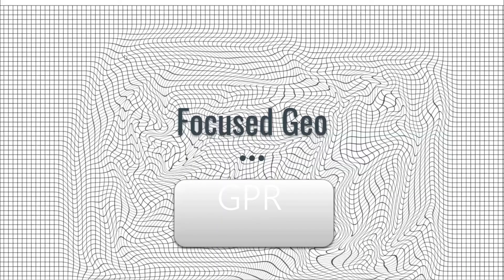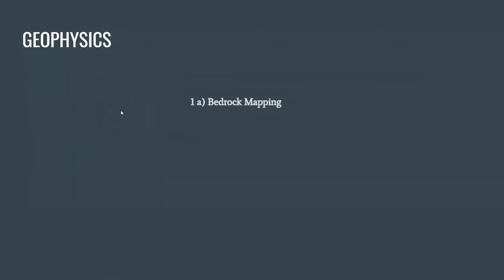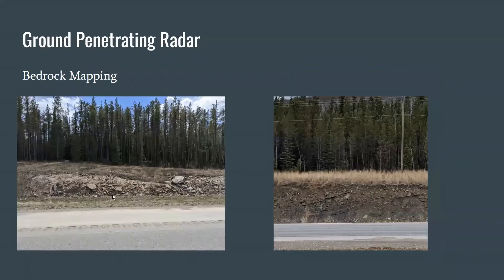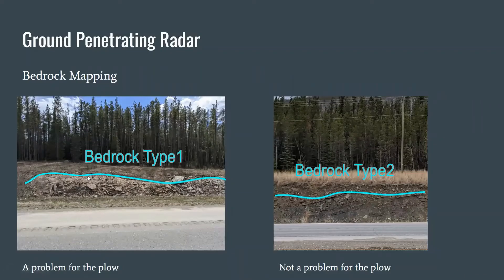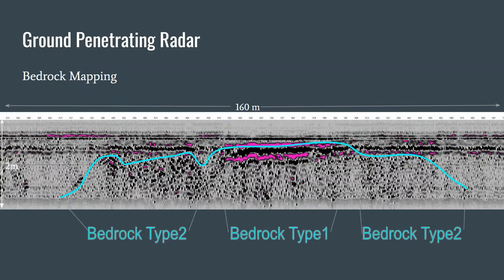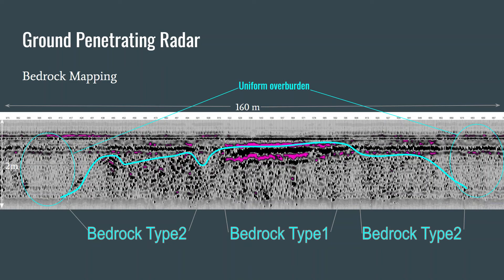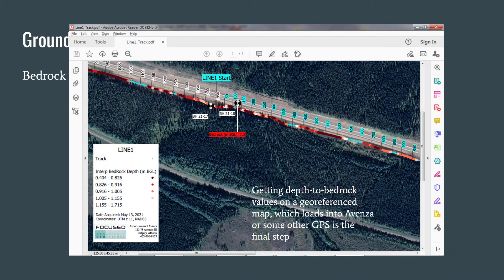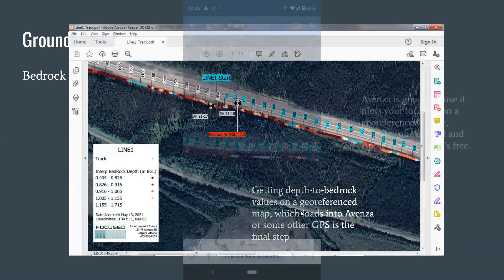Bedrock Mapping with Ground Penetrating Radar (GPR)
Brief outtake from a webinar where we discuss bedrock mapping with ground penetrating radar (GPR) - the hows, whys and wheres